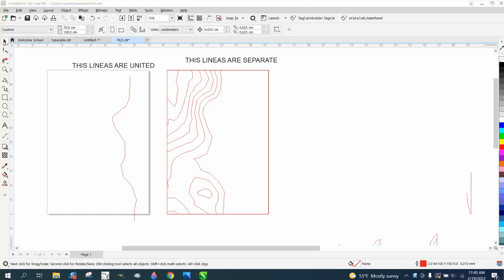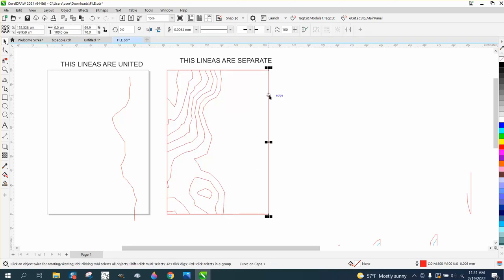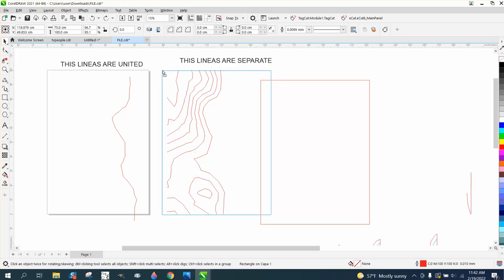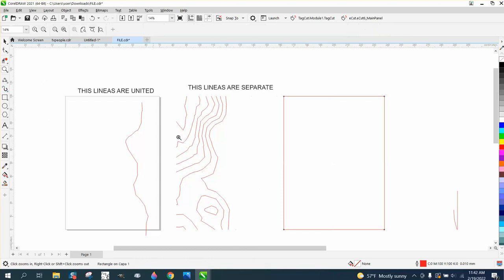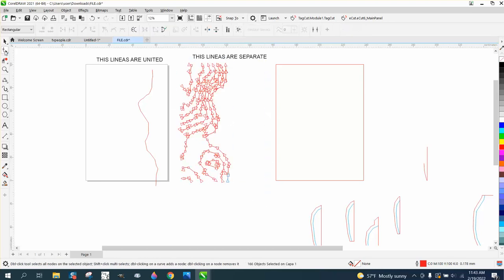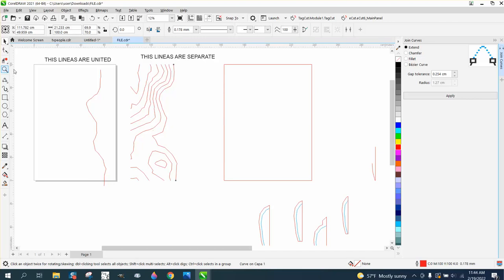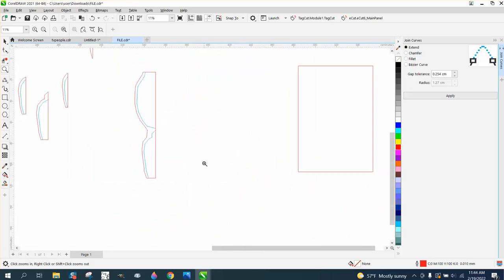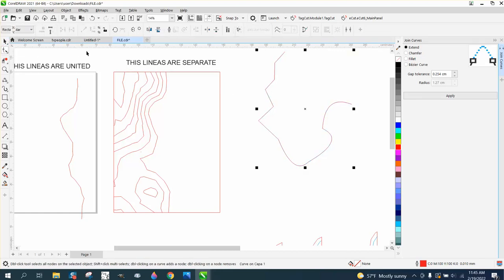Corel Draw Tips & Tricks Join nodes of lines